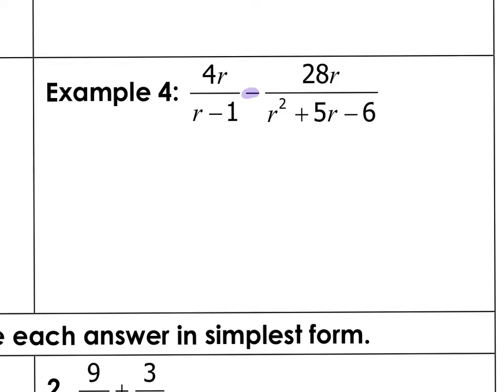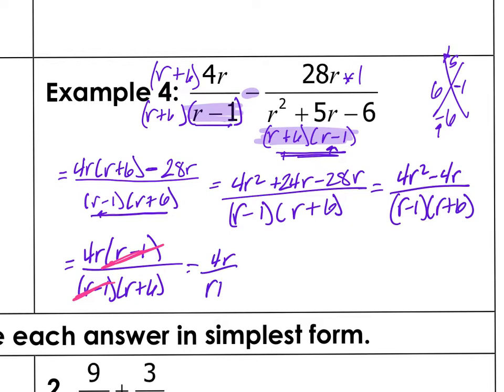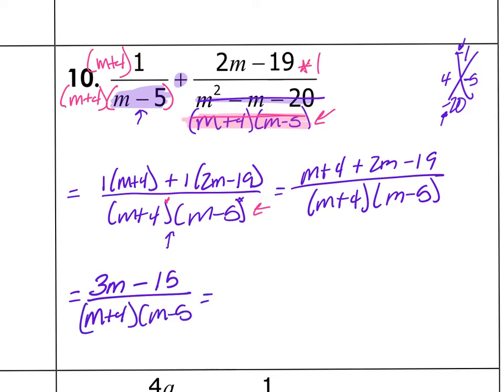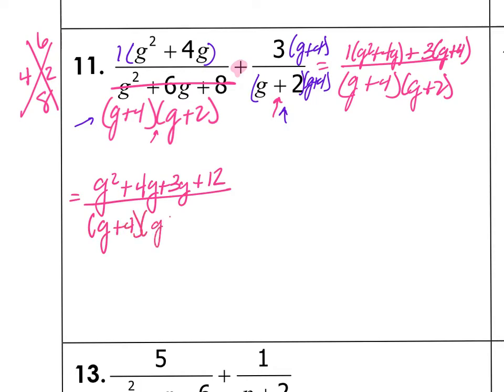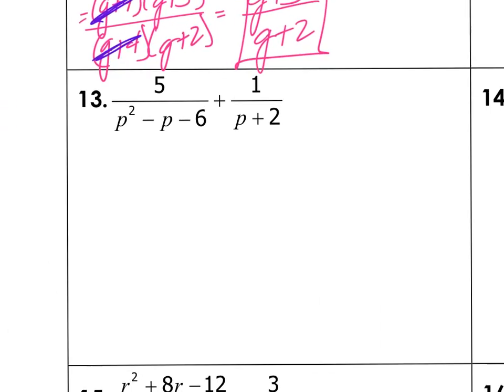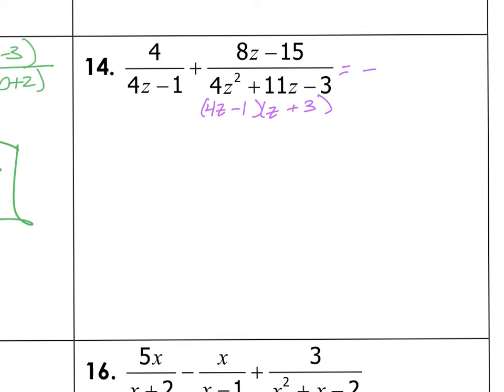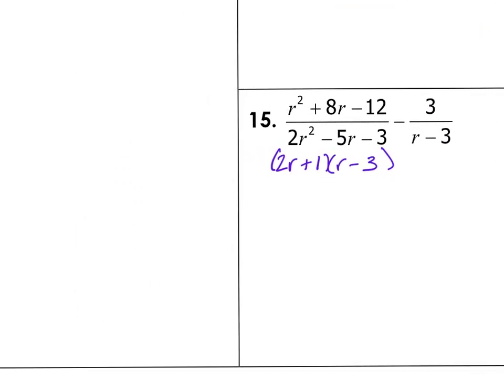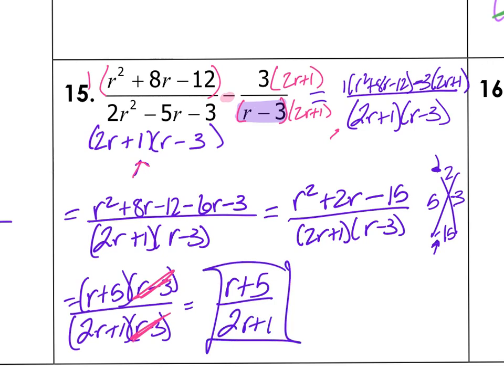Unit 5.4BC Add and Subtract with unlike Bases